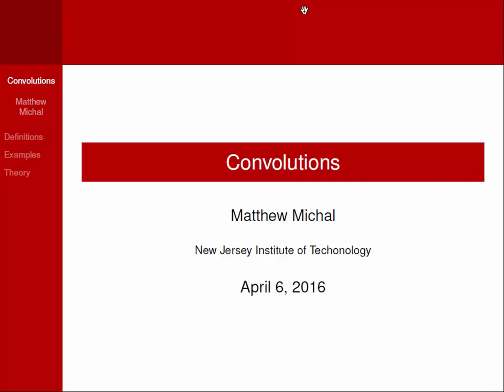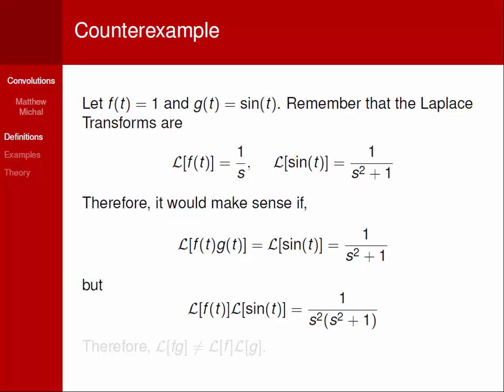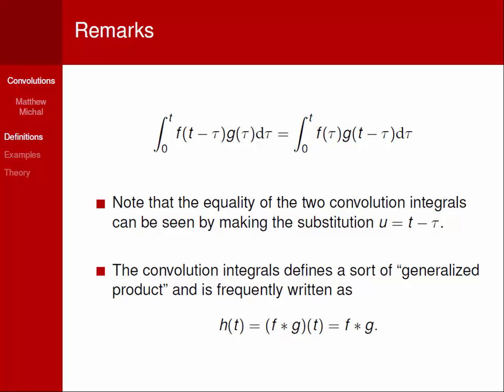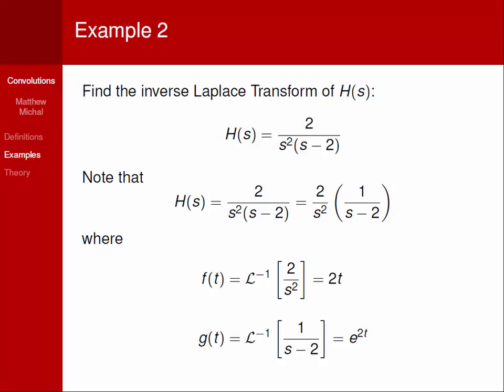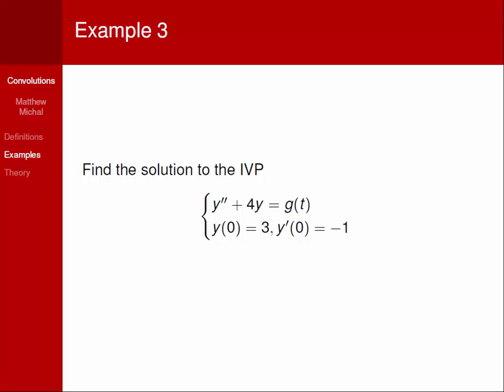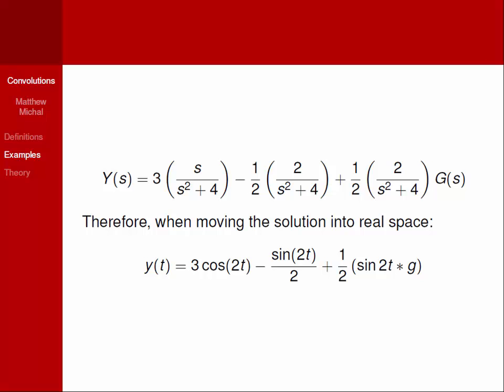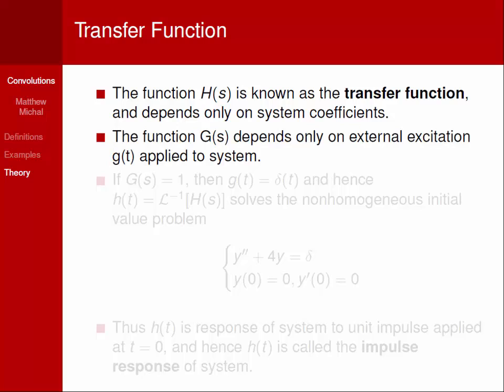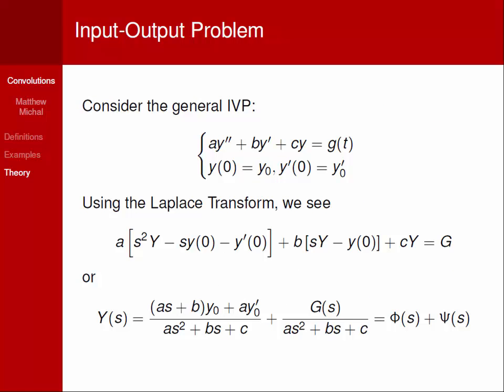Convolutions Lecture 720